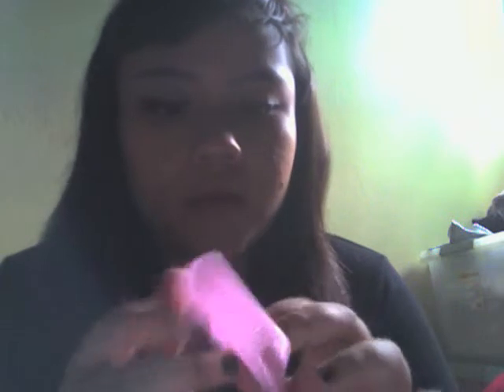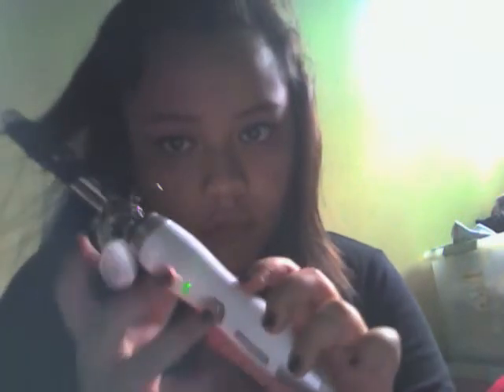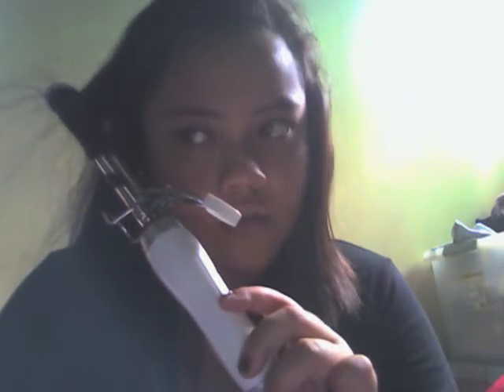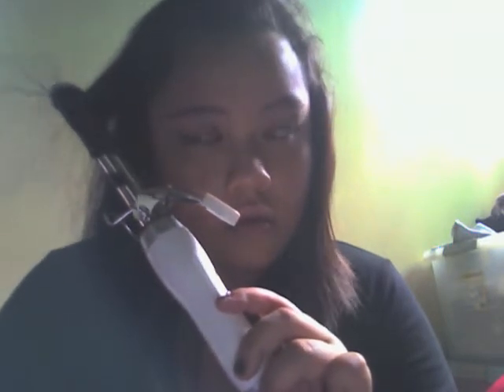MAKE UP SHOPPING AND FREEBIES THAT DOESNT CONCERNS ME.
sumpah ini random